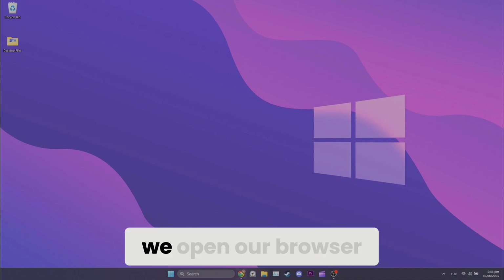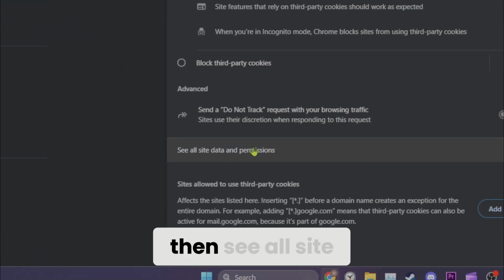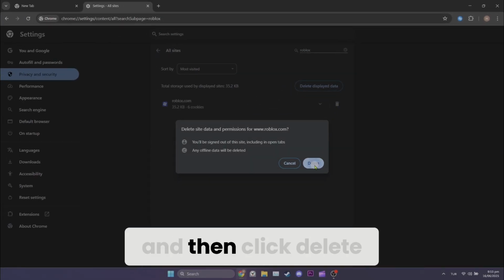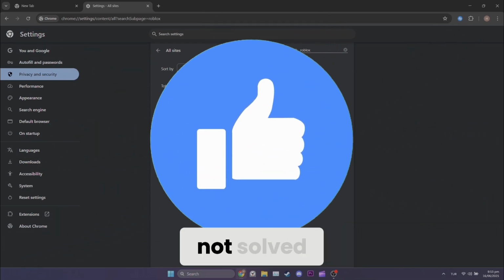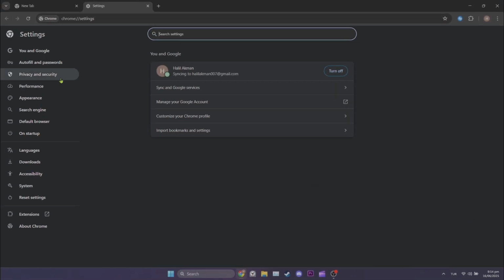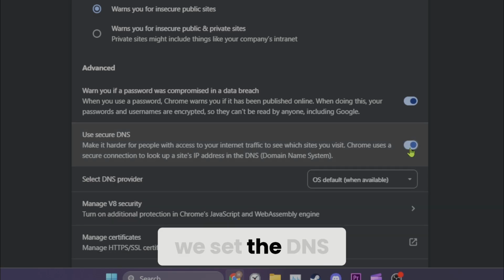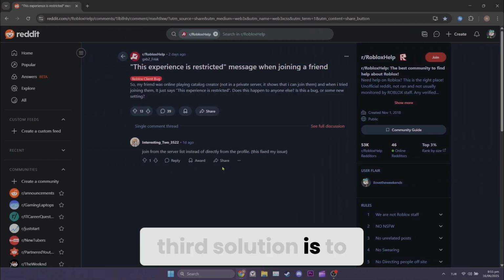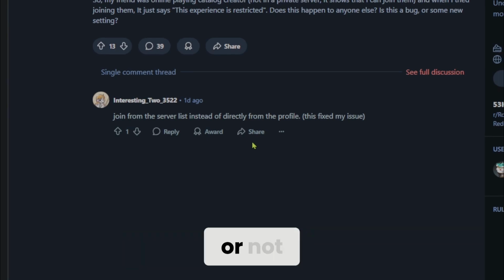Roblox This Experience is Restricted [FIXED] | Fix This Experience is Restricted on Roblox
Here's how to fix roblox this experience is restricted. This error is searched as this experience is restricted roblox and roblox this experience is restricted fix. In this video I showed you how to solve roblox this experience is restricted problem.

Video Parts:
00:00 How to Fix Roblox This Experience is Restricted
00:10 Solution 1
01:02 Solution 2
01:30 Solution 3
01:45 Ending & Outro